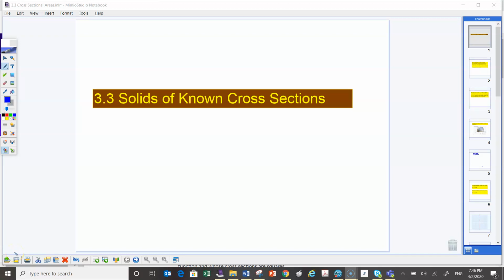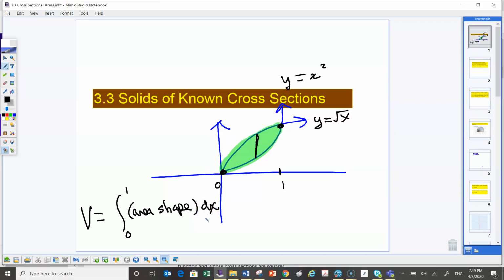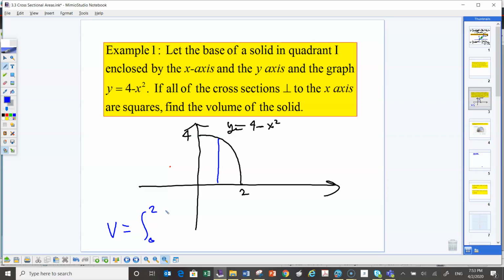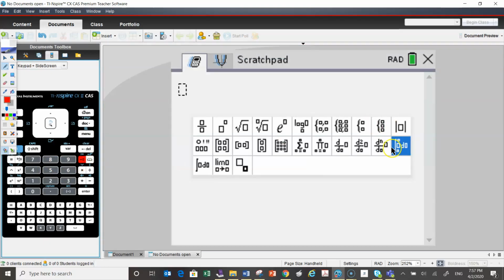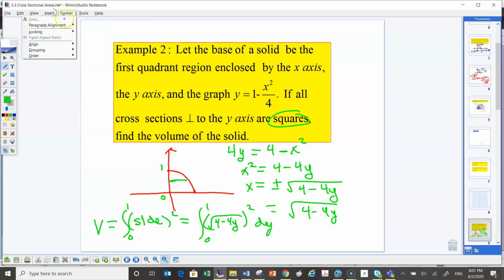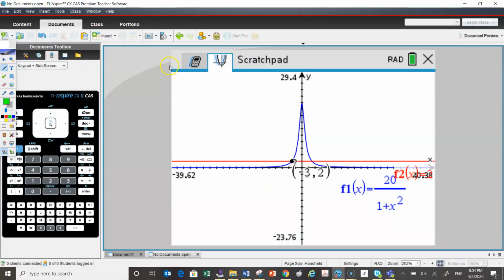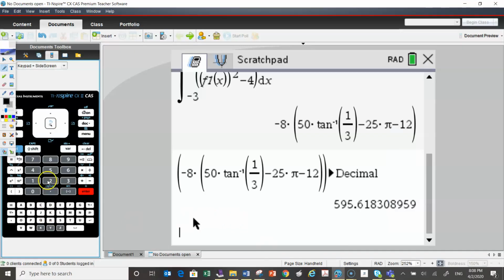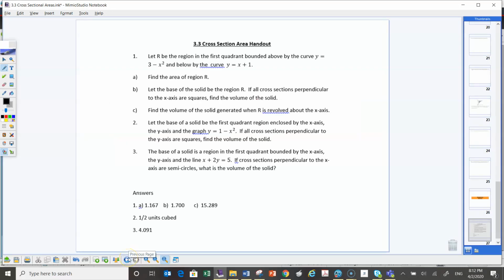3.3 Solids of Know Cross Sections